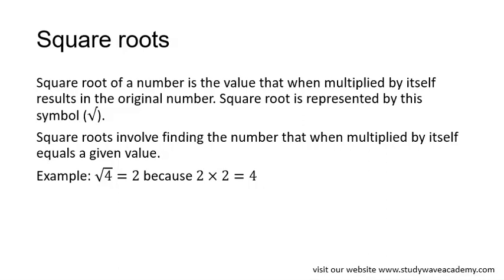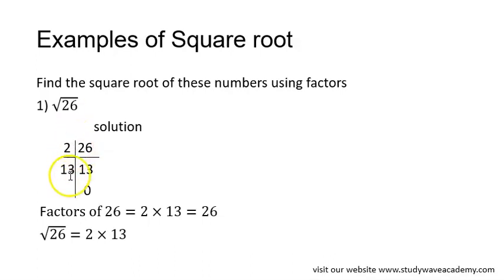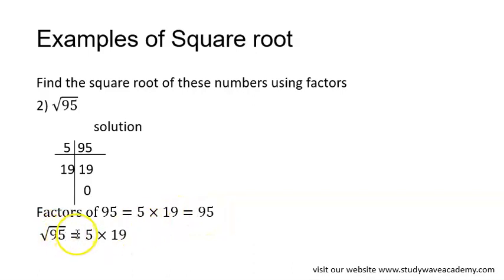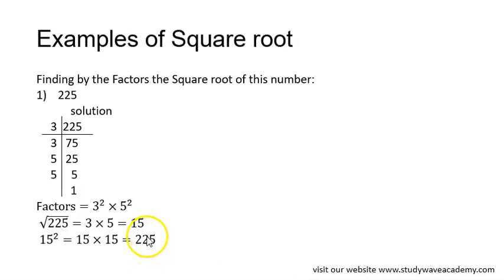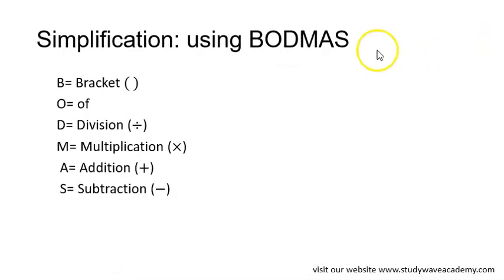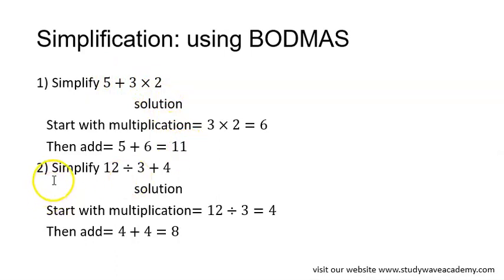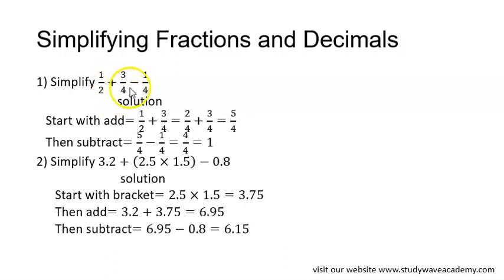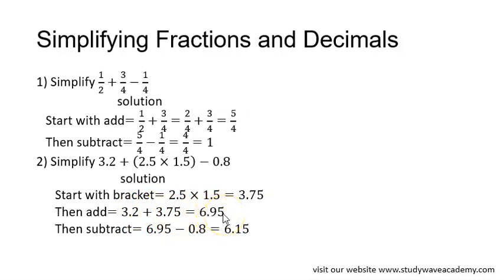Demystifying Square Roots and Simplification: A Comprehensive Guide.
In this video, we will start by explaining what square roots are and how they relate to finding the side length of a square. We will then delve into the process of simplifying square roots, including identifying perfect squares and using prime factorization.

 Additionally, we will cover techniques for estimating square roots and solving problems involving square roots. Throughout the video, we will provide clear explanations and examples to help viewers grasp these concepts effectively.

By the end of the video, viewers will have a solid understanding of square roots and simplification, enabling them to confidently tackle related problems and equations.